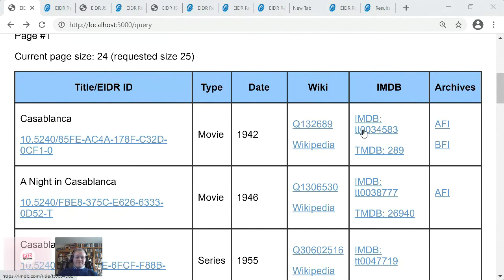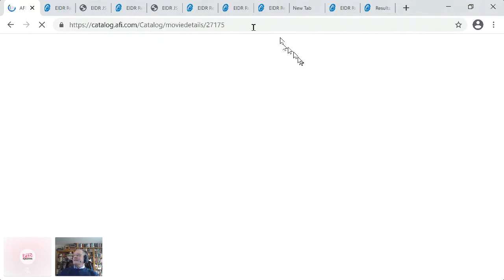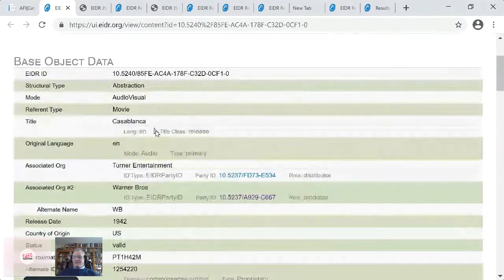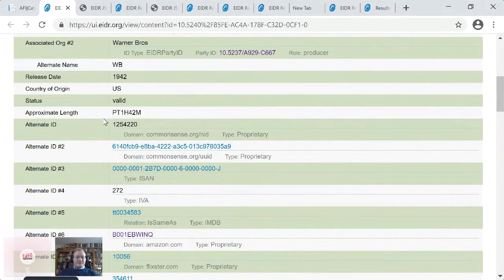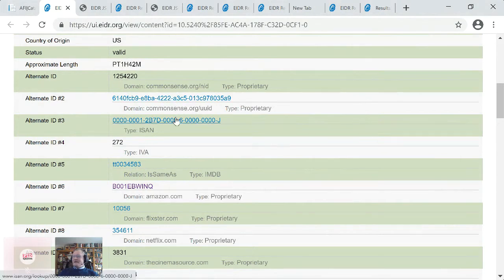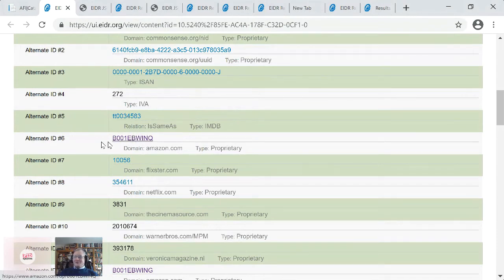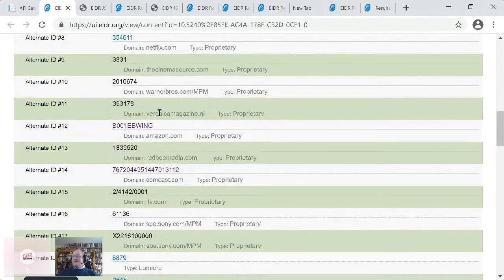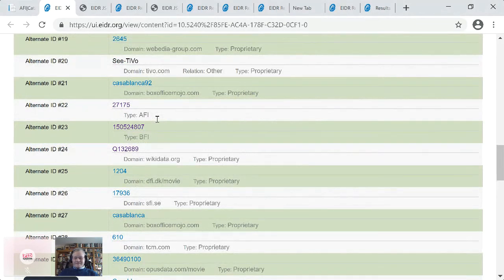Also Known As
"Also Known As" was presented by Jonathan Clark and Raymond Drewry.

It is not unusual that an object has more that one identifier assigned to it. So how do we know that these multiple, alternate identifiers all refer to the same thing? It turns out that this is a common problem in supply chain management. This session presents a case study from the movie world (EIDR) and explores what can be learned from their experiences.